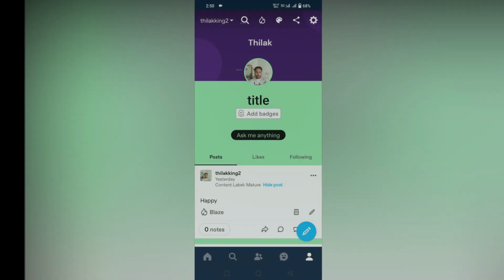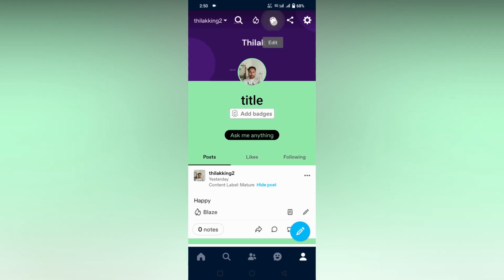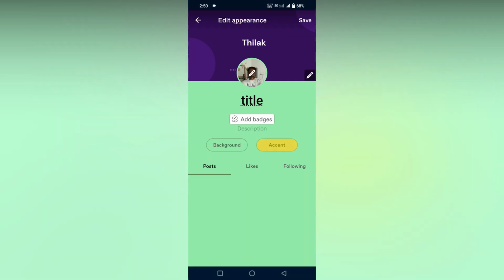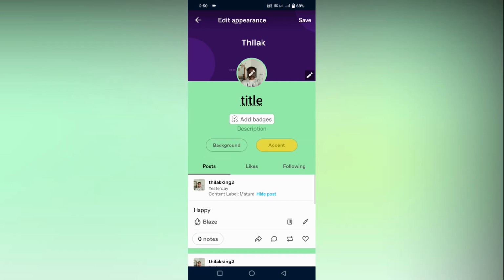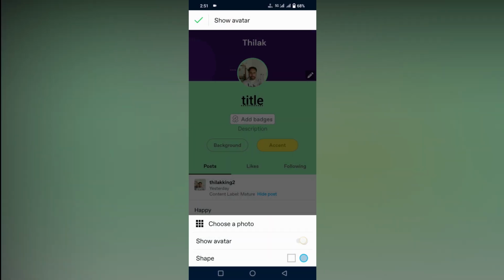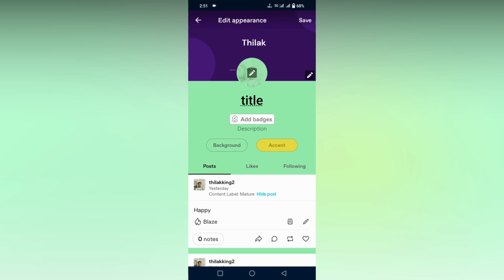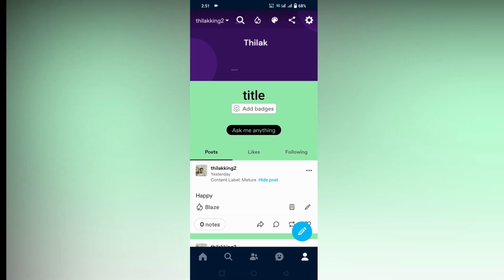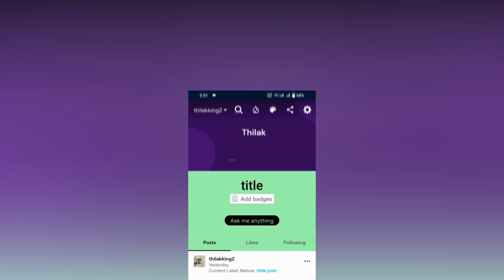How to hide avatar in tumblr